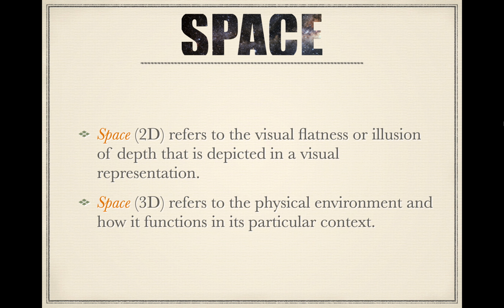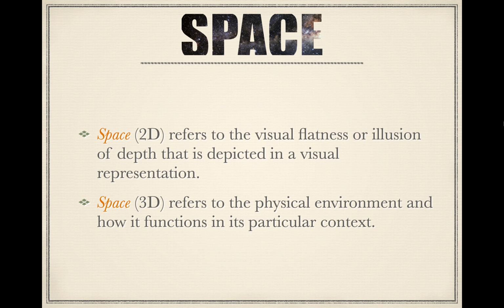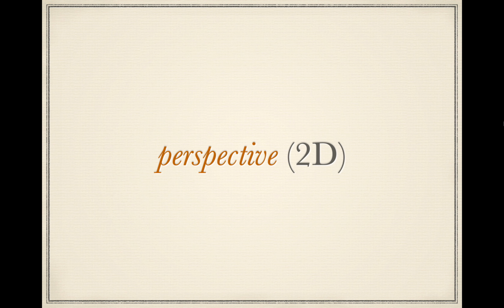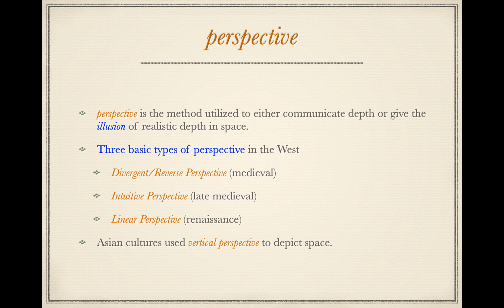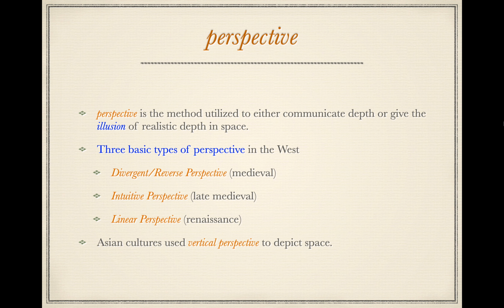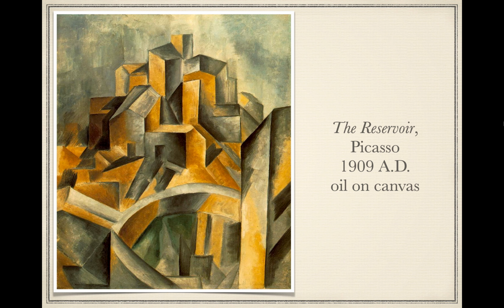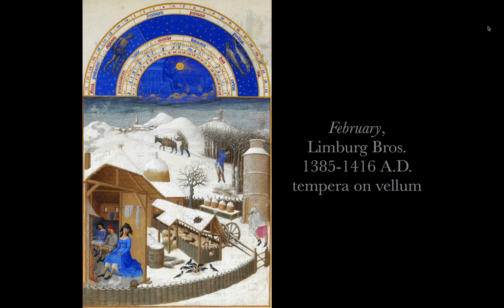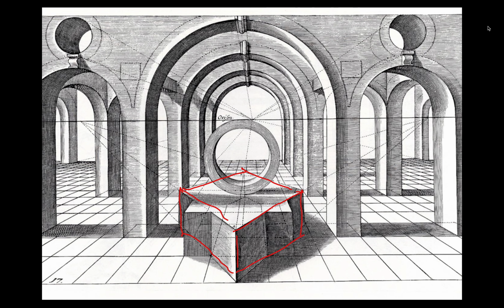Covid 19 7 Space part 1